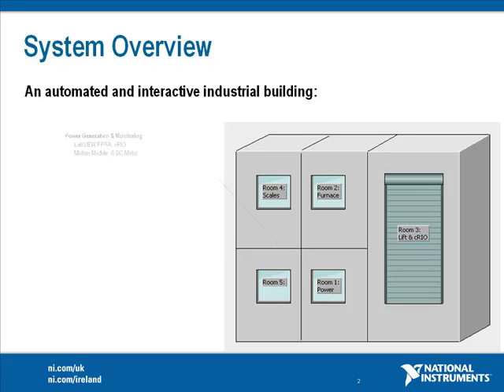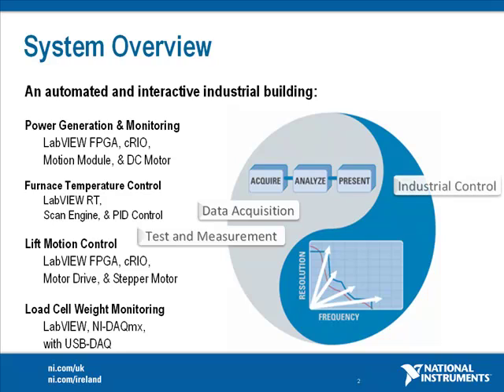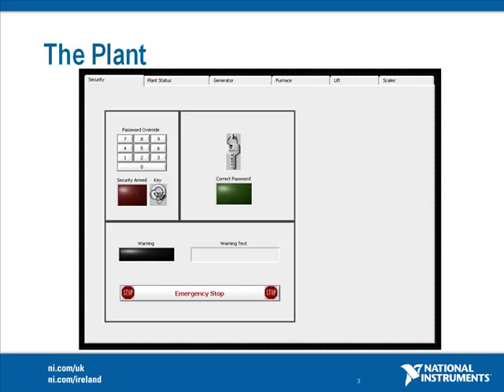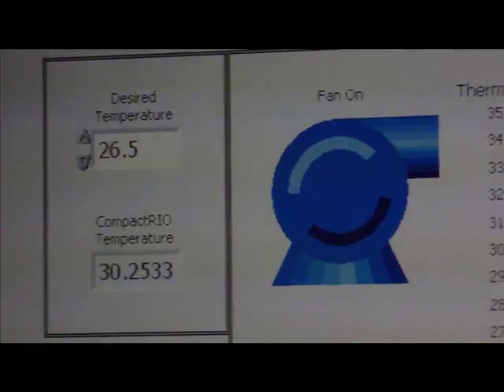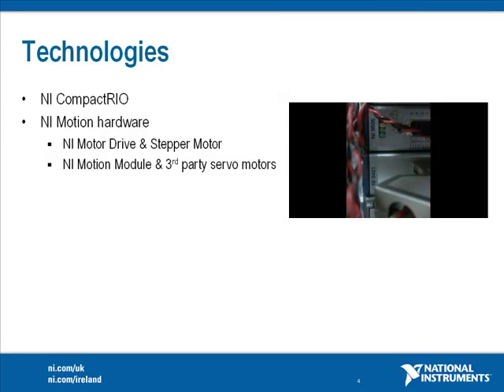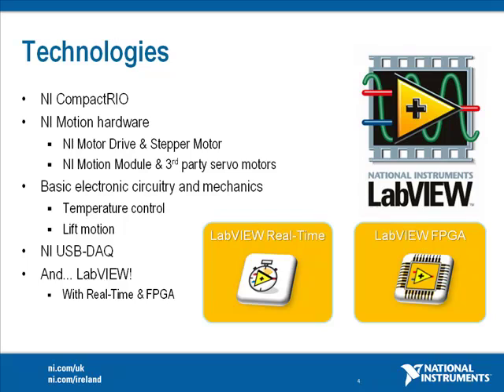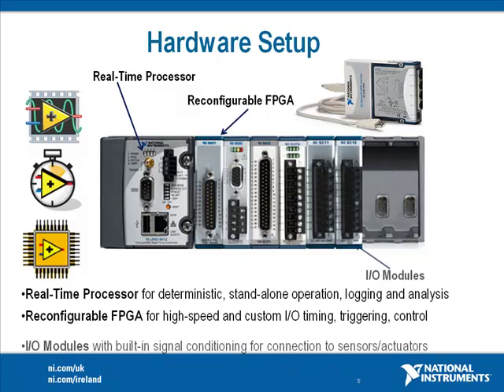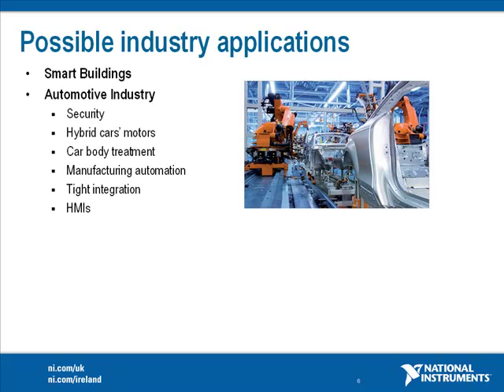The Measurement Plant Extended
The Measurement Plant is a project by Applications Engineers Steve Harry, Ben Lavasani, Jordan Power, Michael Sachpekidis, and Fawad Nisar. We built a small model of an industrial plant in order to exhibit the wide range of NI products and technologies by demonstration of an automated and interactive building. We integrated simple DAQmx and USB-DAQ with cRIO, RT and FPGA using LabVIEW into a complete system, and proved the tight cross-platform integration of our software and hardware.
This is a complete video of the project with details on the technology used.